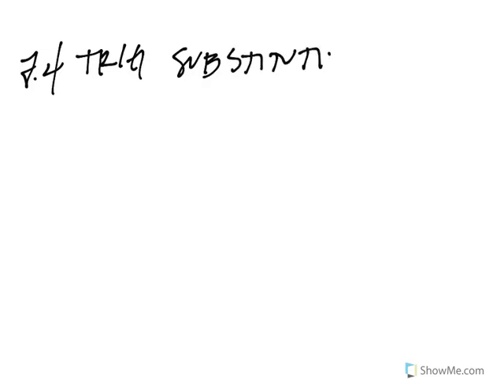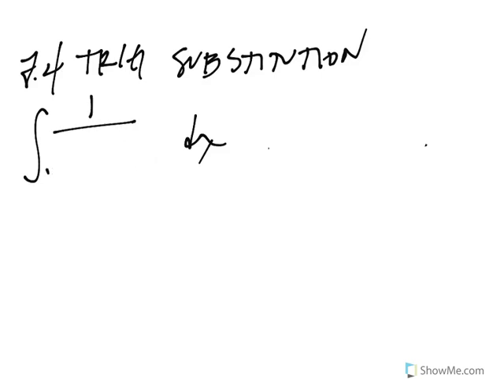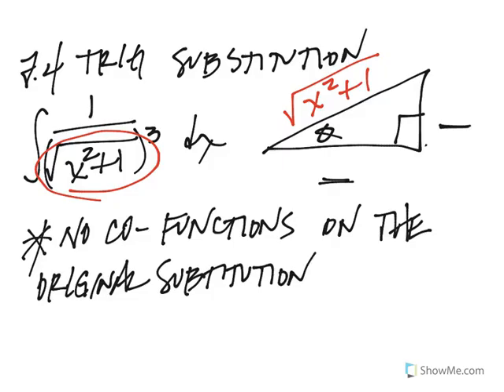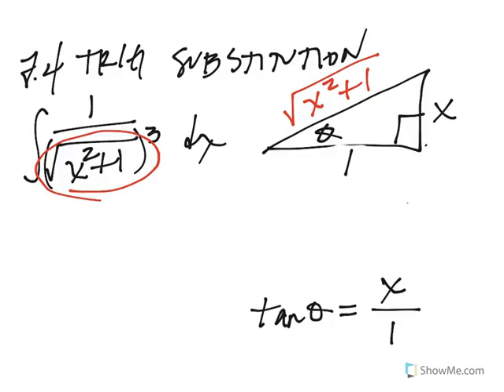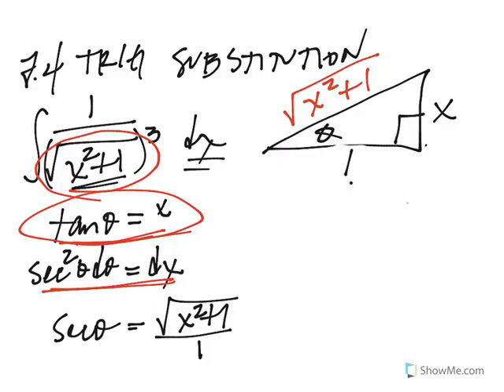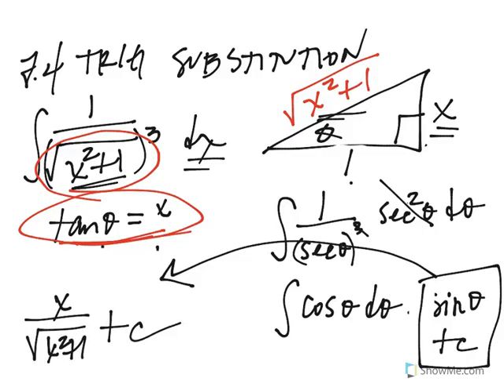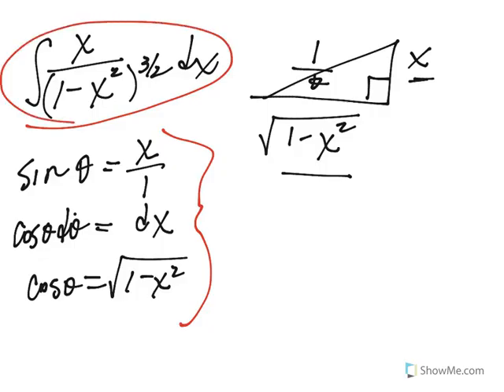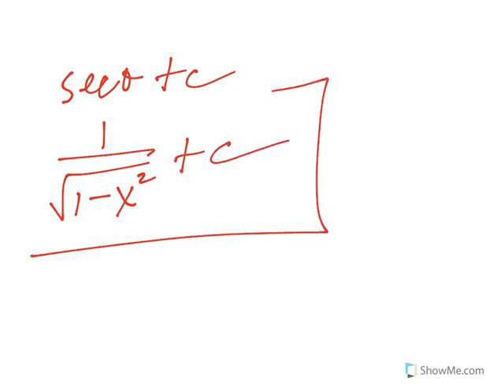7 4 Trig Substitution